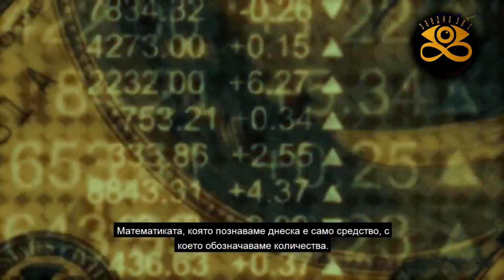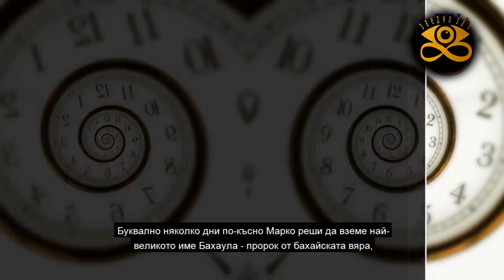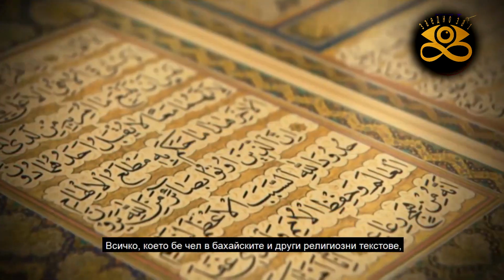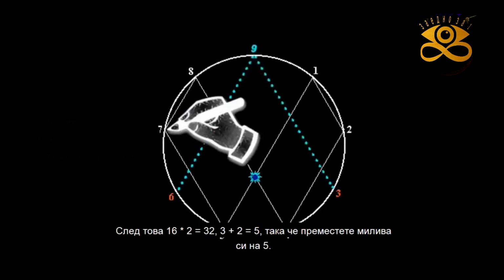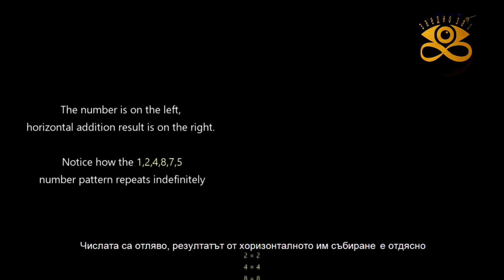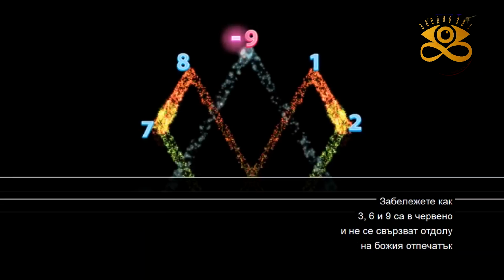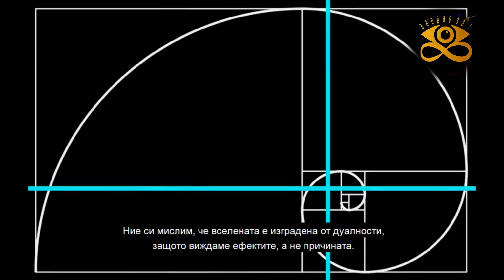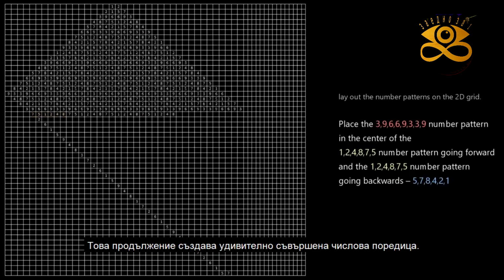Вихровата Математика - Що е то? | Възможности Отвъд Ограничението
Какво представлява вихровата математика и как чрез вихровите потоци да творим своята реалност?

Посоката навън ни определя като отдадени, люботворящи и мислещи същества.
Затова да се разгърнем, като подкрепим всички заедно – Заедно за 1!

Включи се, присъедини се!
Включи се с видеа, статии, разкази, откровения, стихотворения... Твори с пълната свобода на всички възможности! Всички са добре дошли!

Подай ръка и подкрепи Заедно за 1 за създаването на нови видеа, материали, медитации, упражнения и онлайн лекции на живо:

Един за всички - всички заедно за Всичко, което Е!
Заедно за 1!